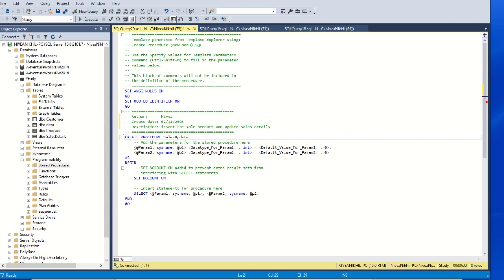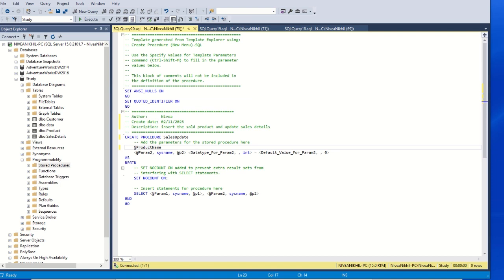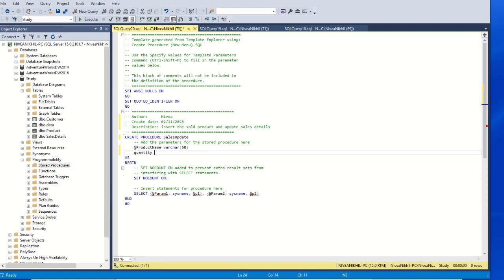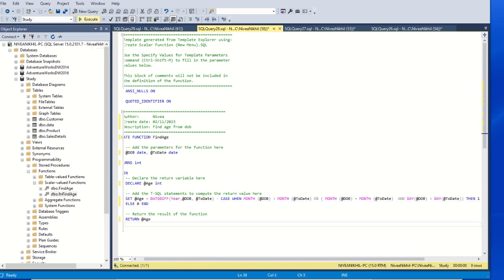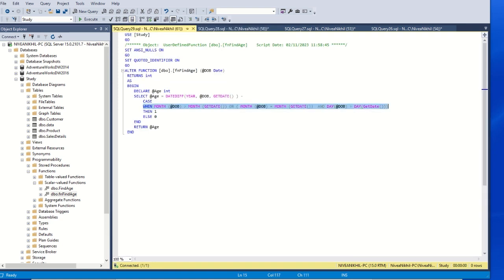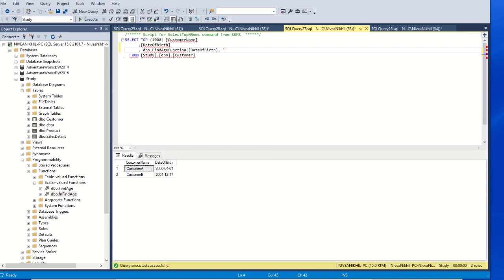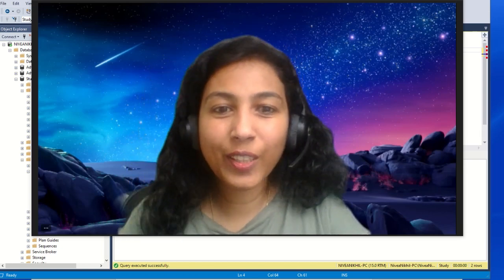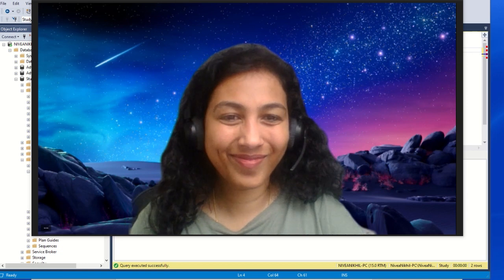SQL Stored Procedures, Functions and Views explained basics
Basic concepts of Stored procedures, functions and views in detail

Easy to understand explanation